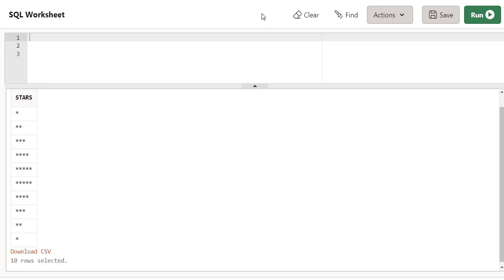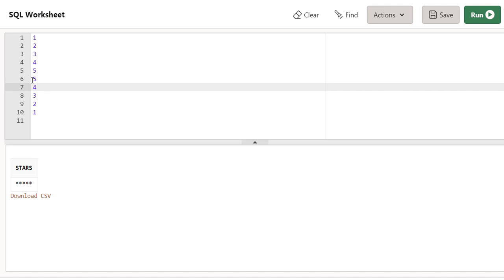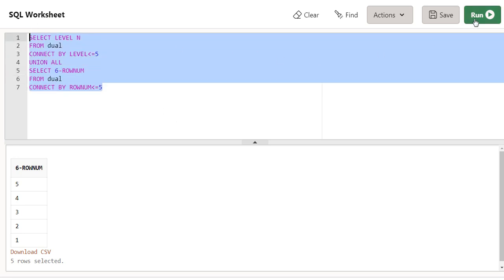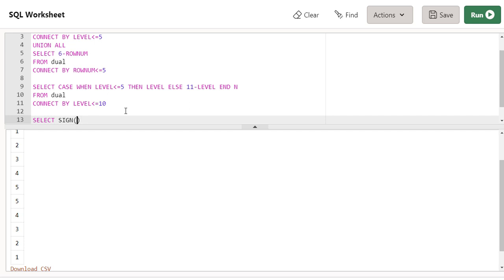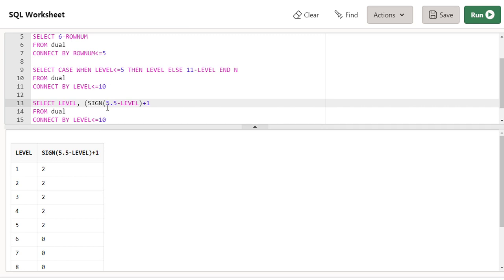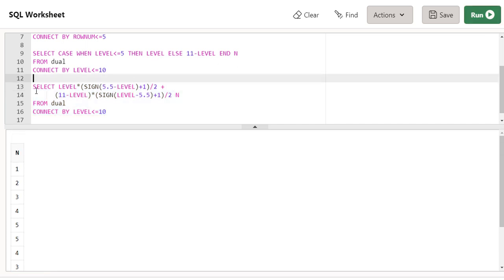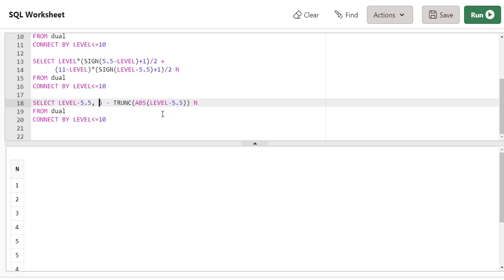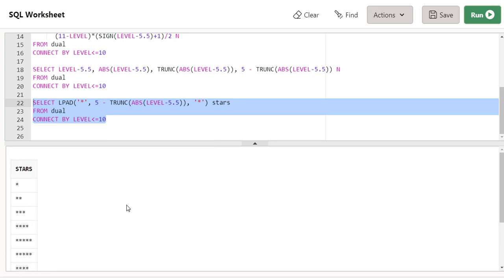Asterisk String Puzzle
This video shows a number of strategies to solve the following SQL Puzzle: With a single SELECT statement generate the following result (10 rows):

Suggested Reading:

Would you like to read about many more tricks and puzzles? For more clever tricks and cool techniques check my book